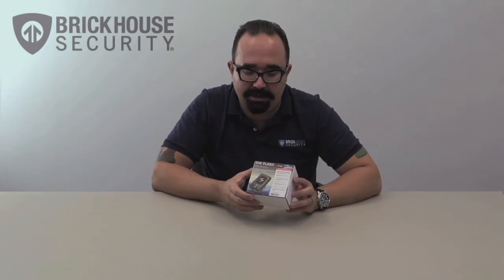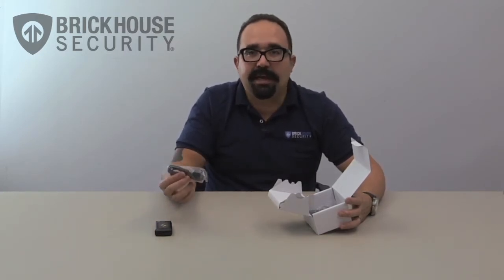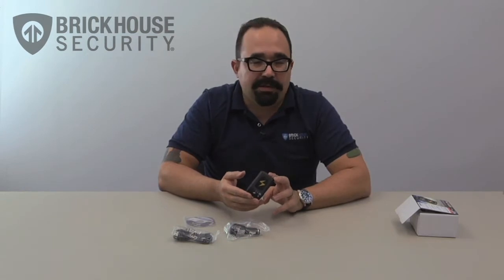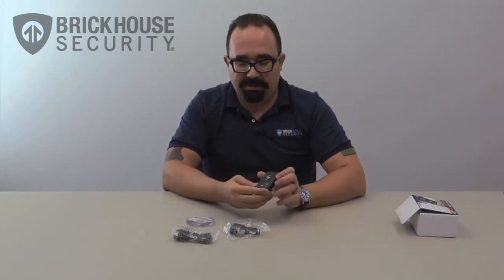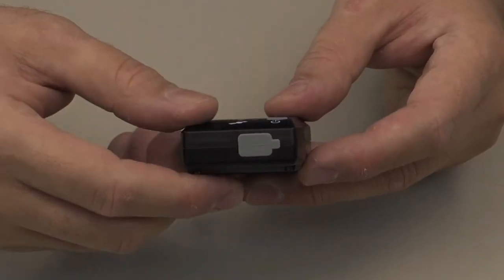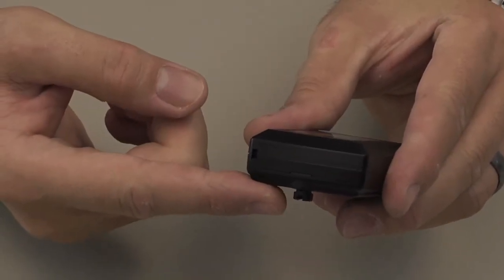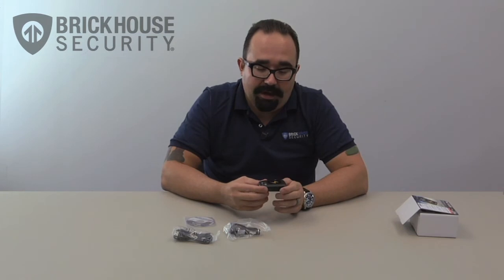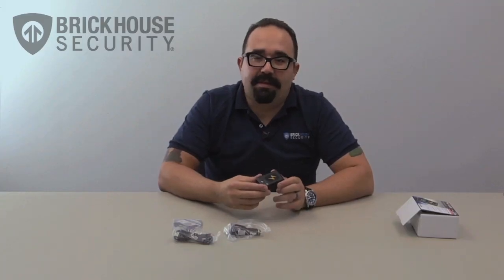Flash GPS Reporter Unboxing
This video shows the unboxing of BrickHouse Security's Flash GPS Reporter.

This GPS logger is perfect for tracking exactly where and how fast a person or object went. With a 90-day rechargeable battery and a device powerful enough to capture over 240,000 GPS location points, you can download all tracking information directly into Google Maps for easy viewing.